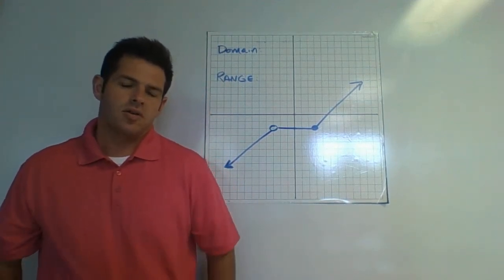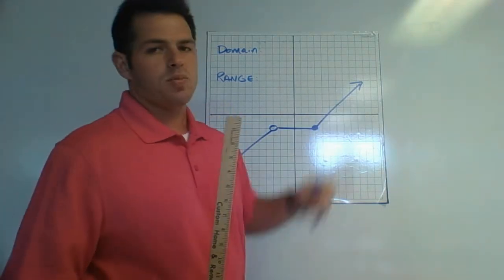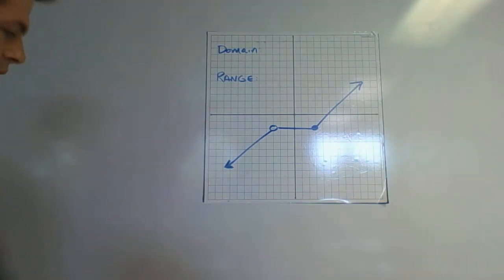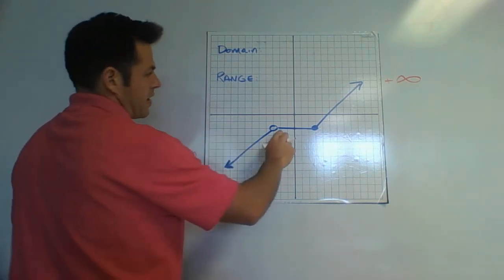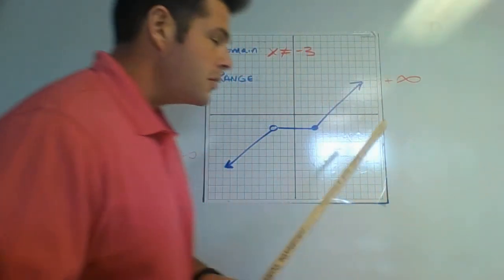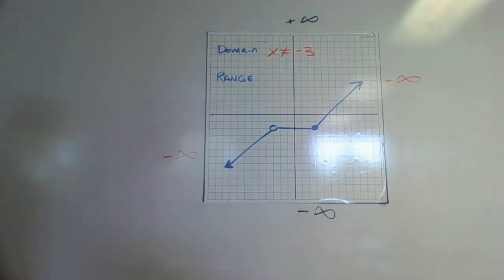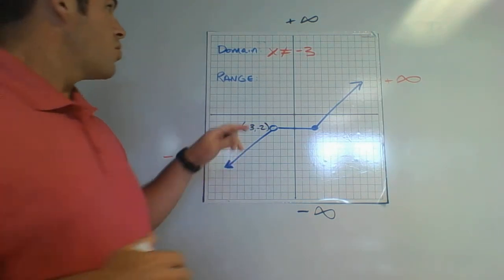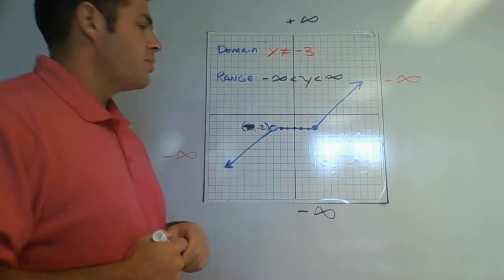Domain & Range for PW Functions 2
More domain & range for PW Functions